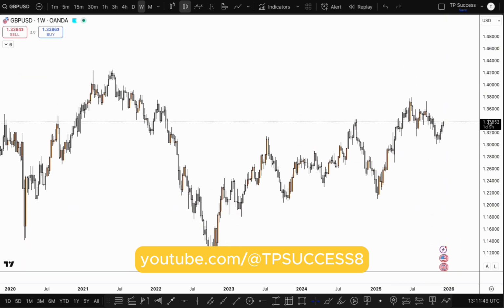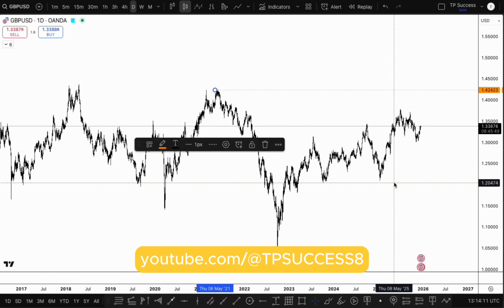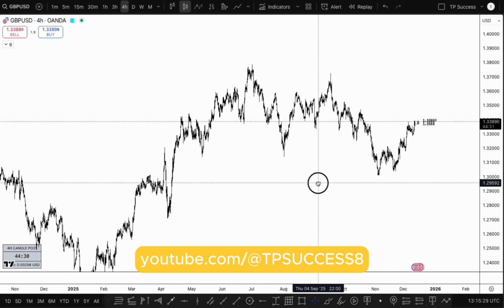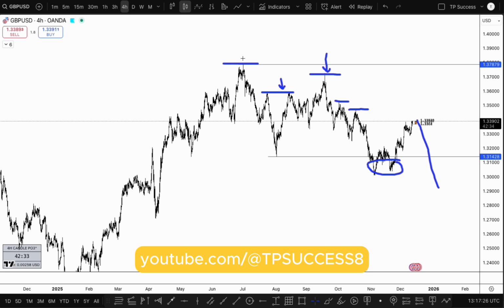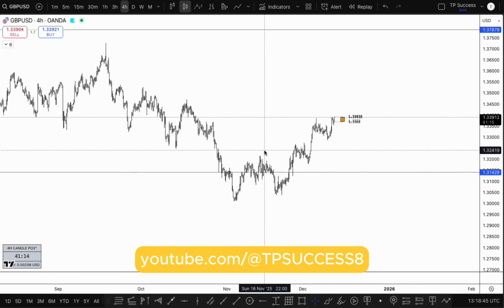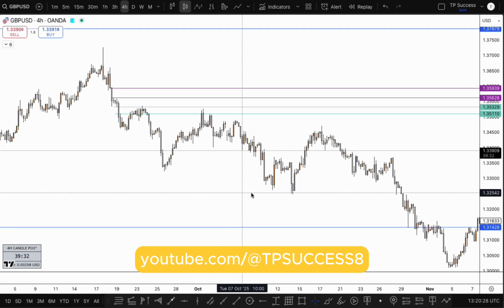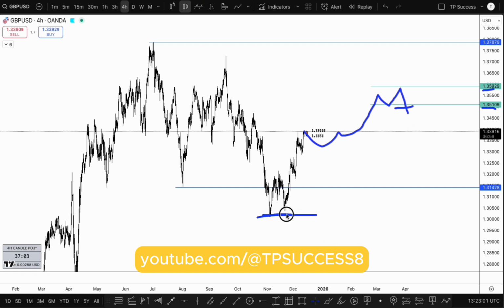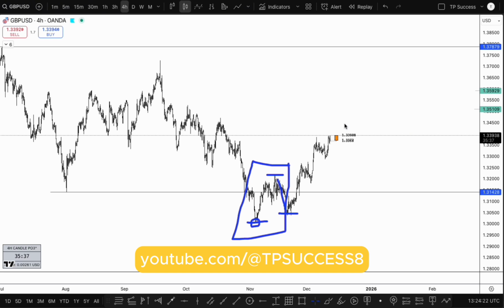Swing Trading Technical Analysis for GBPUSD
📅 Thu 11th Dec